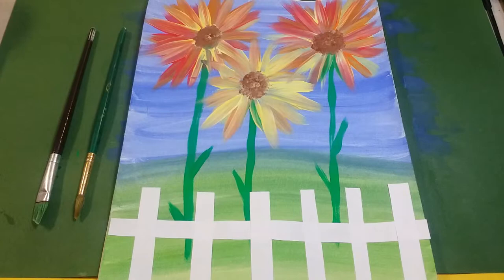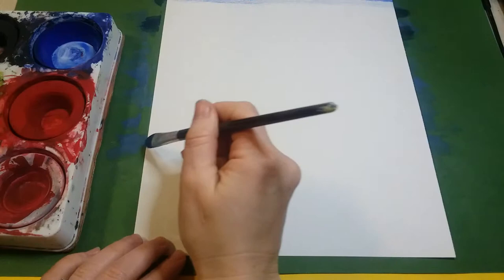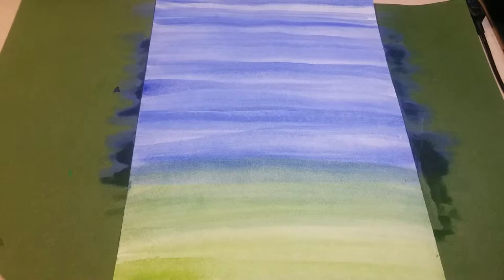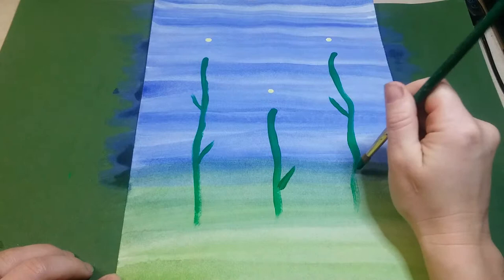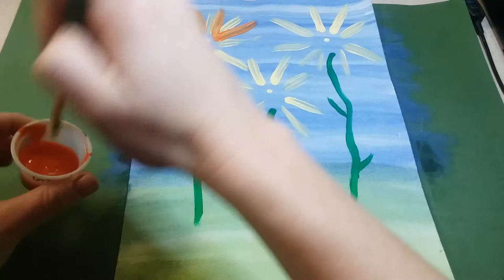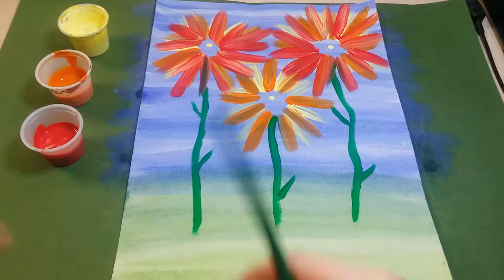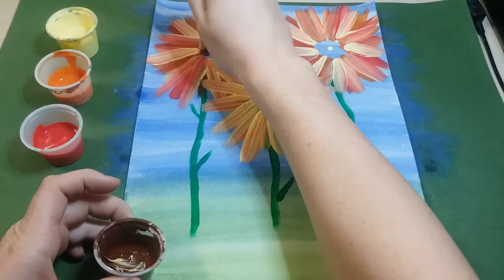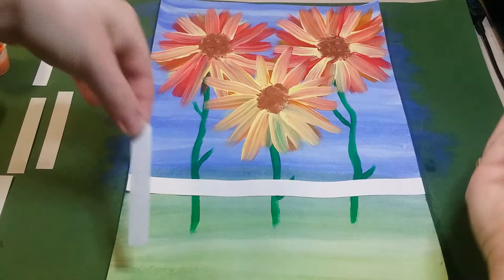Sunflowers & A White Picket Fence Painting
Art lesson for kids. Step by step tutorial on how to create a beautiful picture of sunflowers and a white picket fence using various paints and some cut and paste.